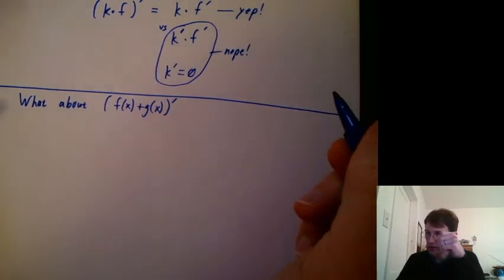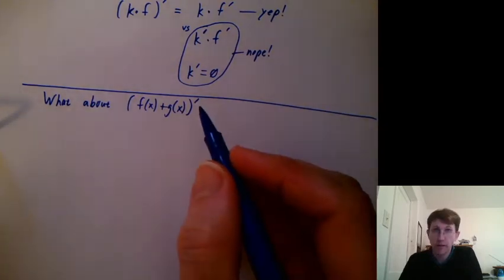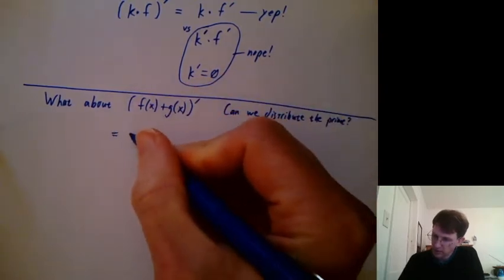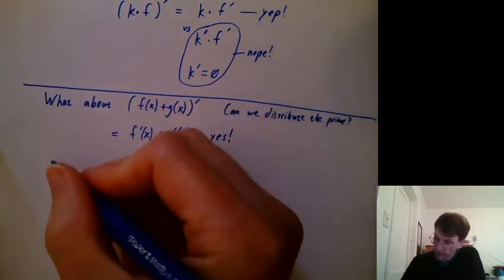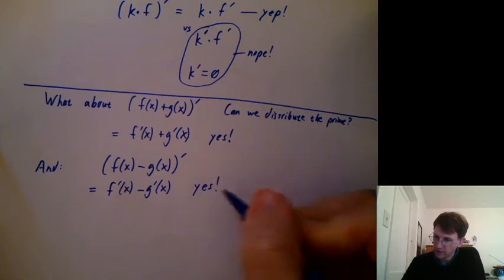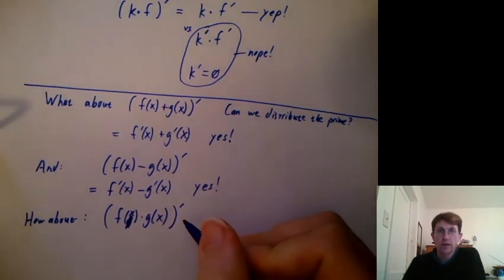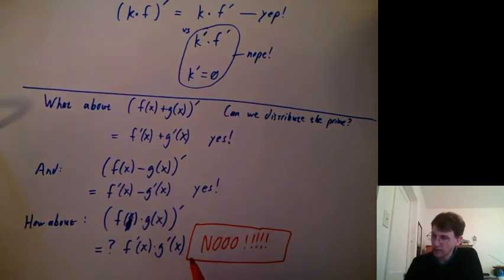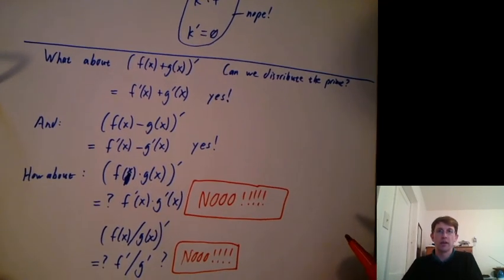math120 ch23e sums differences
What is the derivative of the sum of two functions?
What about operations other than sums?